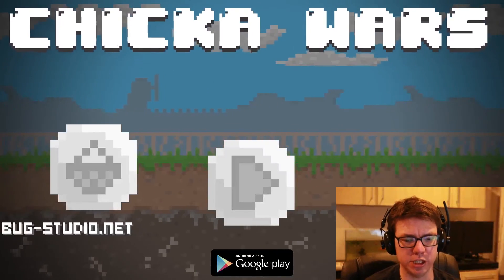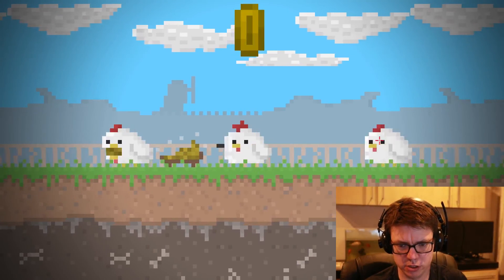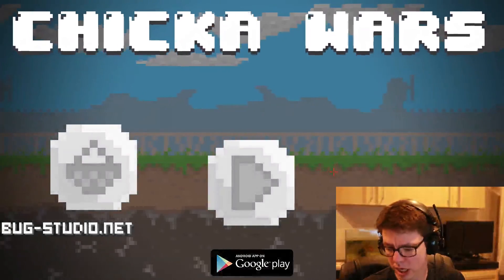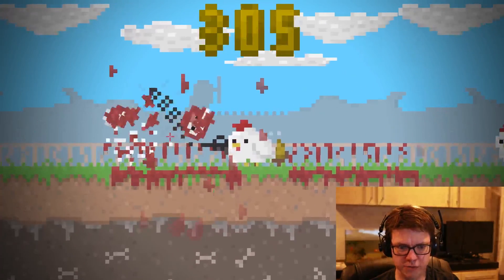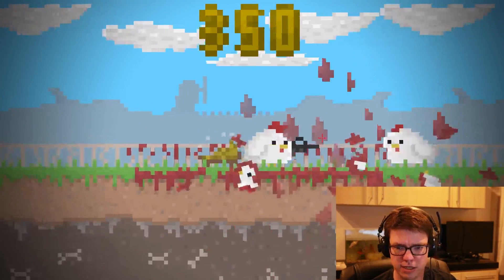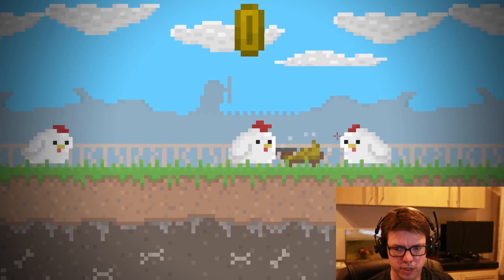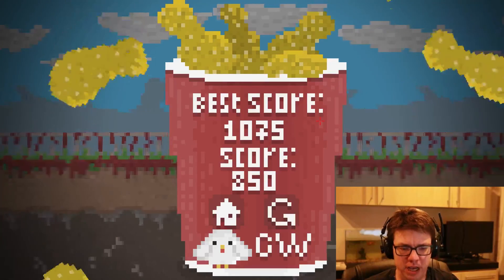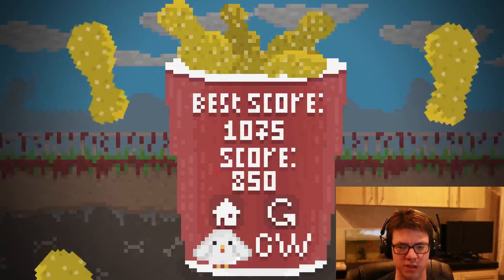Chicka Wars - A war I am unwilling to learn how to fight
Suboptimal controls. Tablet port. Just not amazingly fun. :(